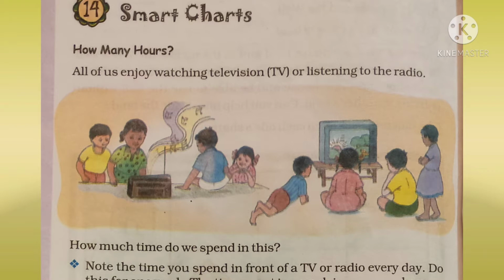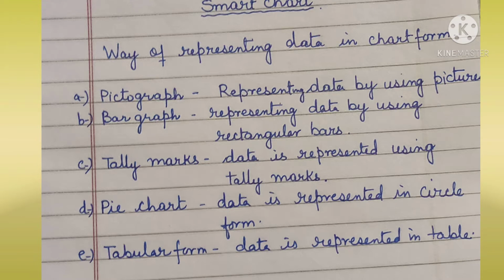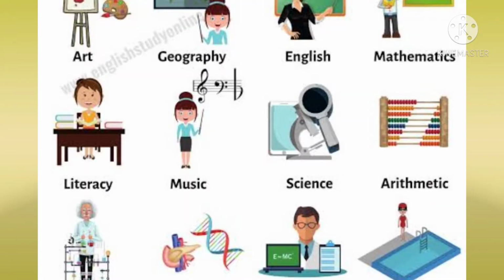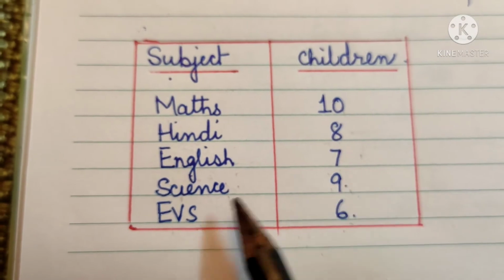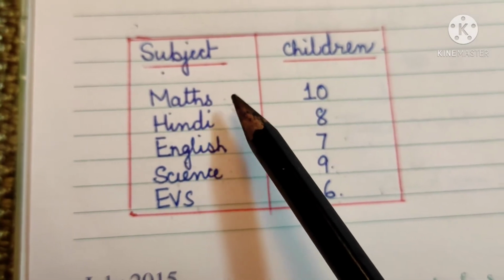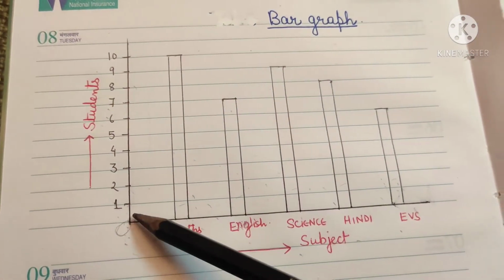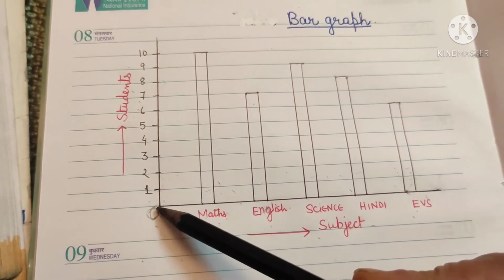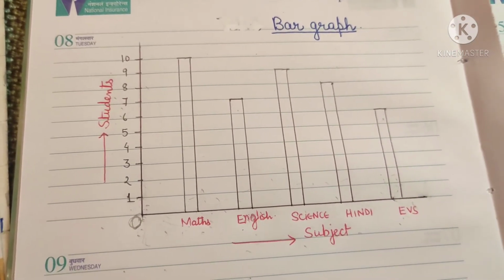Smart chart class-4